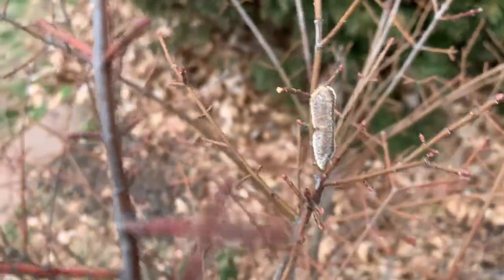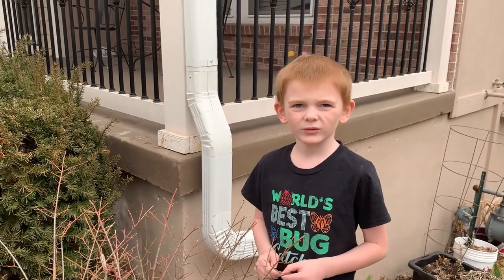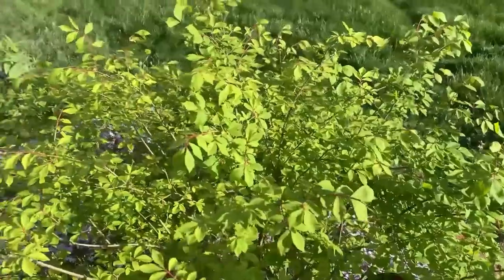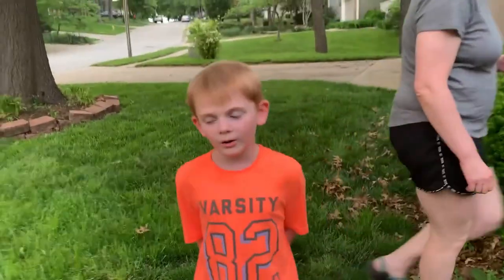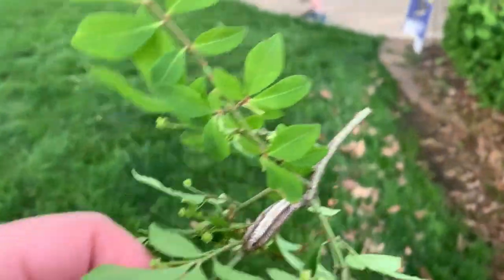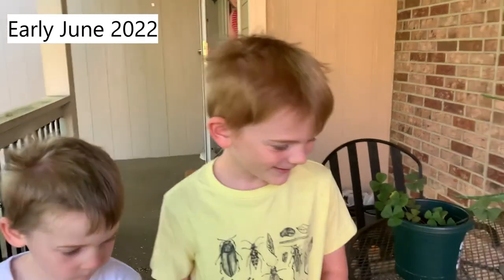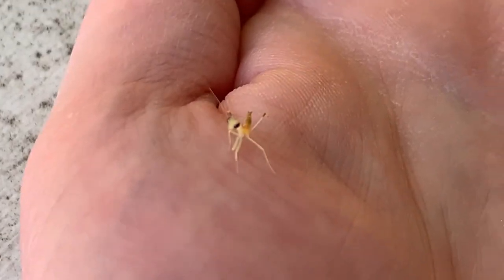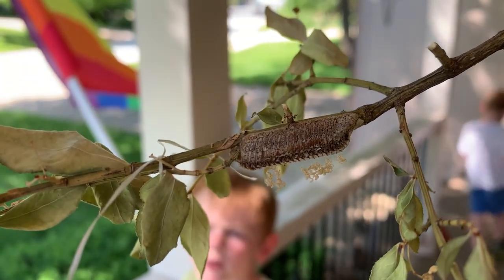Carolina Praying Mantis, Episode 8, Season 2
In this eighth video of Season 2 of Backyard Bugs with Brody, Brody shows you the amazing way Carolina Mantid or Carolina Praying Mantis are born. (Stagmomantis carolina)

Carolina Mantis is one of three species of praying mantis that can be found in the U.S. However, it is the only native species. (The other two non-native species are the Chinese and European mantids.) Despite its name, the Carolina Mantis can actually be found across the U.S. and southwards to Brazil.

Carolina Praying Mantis is easily recognizable by their unique body. Like other praying mantis species, Carolina Mantis have specialized front legs which they use to grasp prey. The color of adults can vary from green to brown or gray. In fact, Carolina Mantis can adjust their color to their environment during molting.

There are some noticeable differences between females and males. Adult females tend to be slightly larger than adult males. However, the wings of females only extend three-quarters of the way down the abdomen. This means females are unable to fly. The wings of males are longer, meaning it can fly. The Carolina Mantis has a dark-colored dot on each of its outer wings and its face is more rectangular than that of a Chinese Mantis. (They are also smaller compared to the Chinese or European Mantids.) Its head can turn almost 360 degrees.

Like other Praying Mantis, Carolina Mantis are known for cannibalism. Females will sometimes eat males during mating. Cannibalism can also occur whenever the opportunity presents itself, including among newly hatched young.

In the fall, typically around October, female Carolina Mantis will lay eggs. They make an egg sac called an ootheca. It consists of a foam pouch which is attached to plants and trees. The foam gets very hard and protects the eggs from the cold winter. Each ootheca can hold 50 to 200 eggs. The eggs will hatch in late May or June, releasing the Mantis Nymphs. The Nymphs will emerge from the ootheca on a thin string and then drop to the ground or nearby branch. They will be a lite green to clear color when they hatch and will be very hungry. They will also immediately molt for the first time.

Carolina Mantis are very beneficial to the environment. They feed on pests that can damage plants such as flies, crickets, moths, and mosquitoes. However, it is not the perfect garden guardian, as Carolina Mantis will also prey on beneficial insects such as bees and butterflies. The two invasive species (Chinese and European Mantids) can cause significant ecological damage. These larger species can hunt and kill lizards, small mammals, and even hummingbirds. Despite the drawbacks, the native Carolina Mantis is still one of the tools nature uses to maintain balance.

If you are new to the channel, Brody is fascinated by bugs and animals. At first, he would watch wildlife documentaries and YouTube videos. Then he started going outside and exploring to see what he could find. It didn't take long before he started finding some interesting creatures in our own backyard. He loved sharing his discoveries with his brother, sister, and friends so much that we started this channel. This way he can show them videos and not just describe the bug or animal. Brody does all his own research, with some help from his parents, as well as his uncle and aunt who are biologist. He looks up facts on the animals and bugs he catches and shares them. Despite his confidence, Brody is not a bug expert. (Although he thinks he is.) All comments from Brody should be taken as opinion until confirmed by experts.